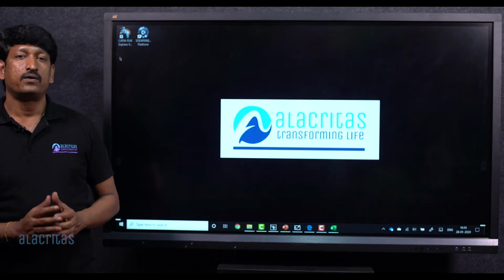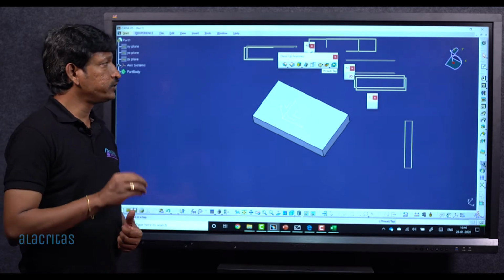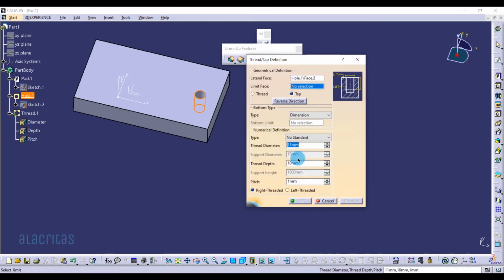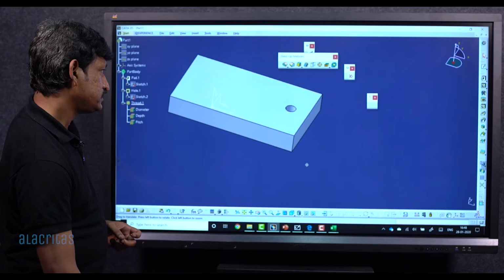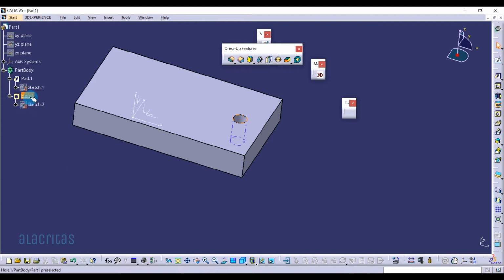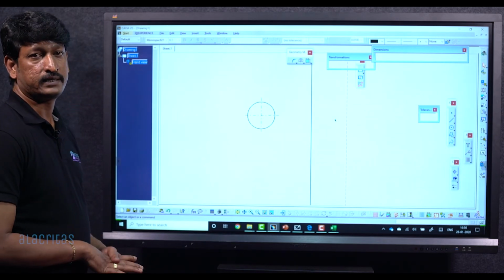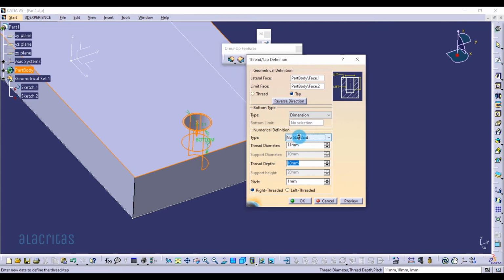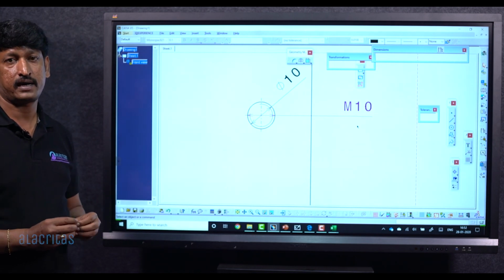How to create Thread & Tap Features in CATIA V5 | CATIA tutorial | Alacritas Technologies | CAD